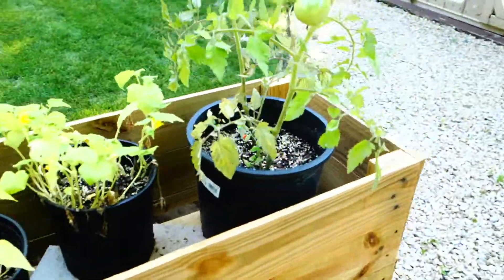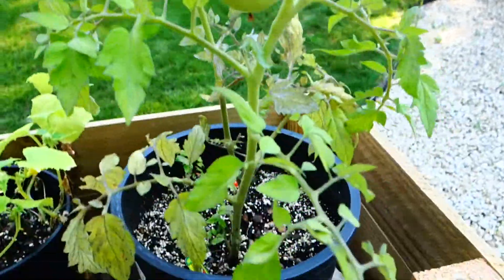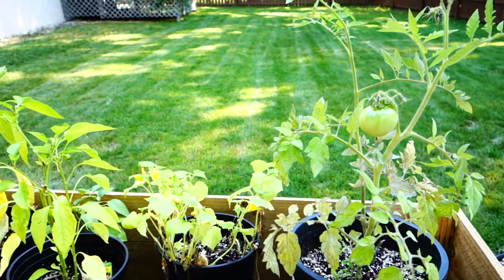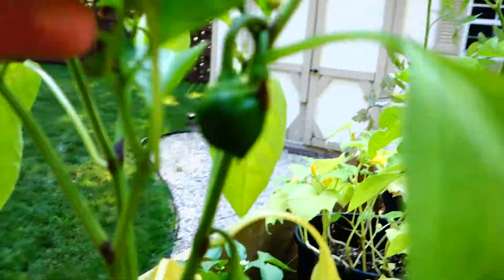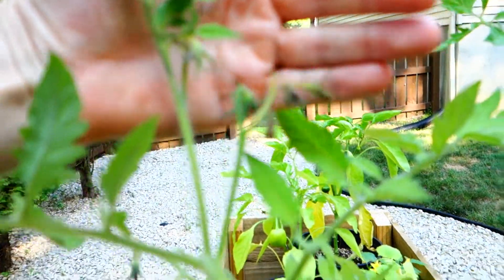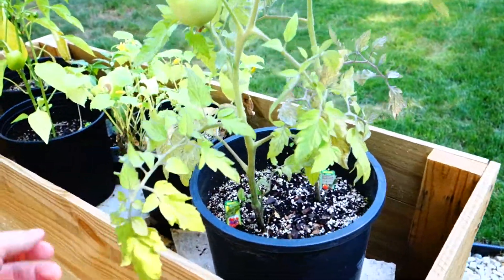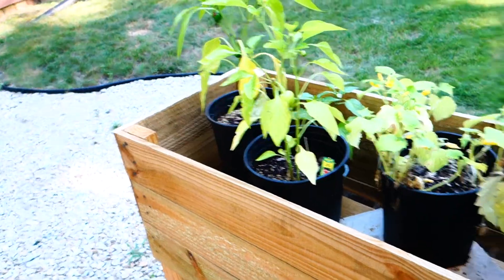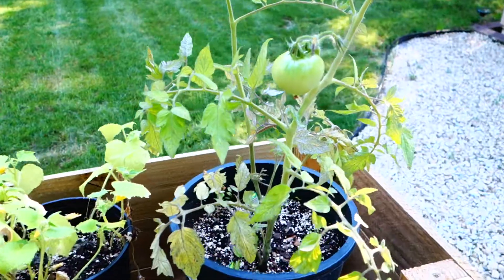BIG GREEN TOMATO! **FINALLY**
Home Garden